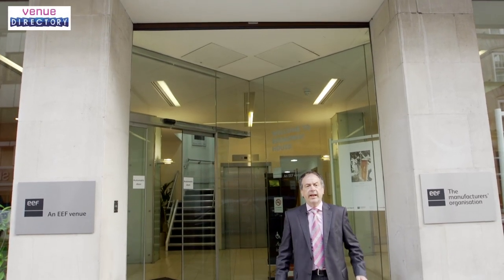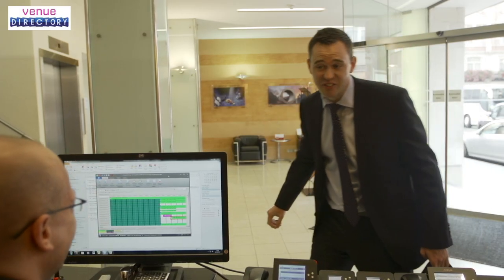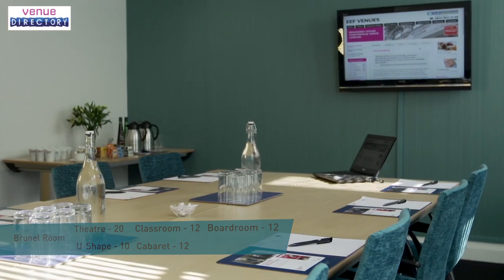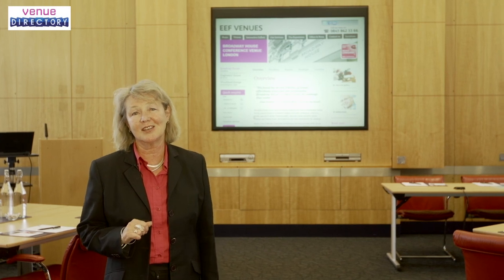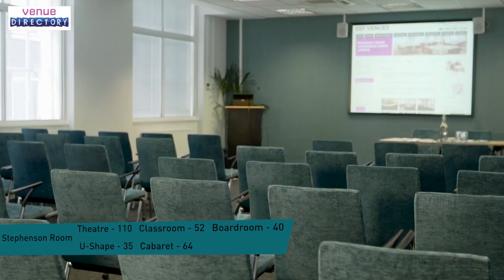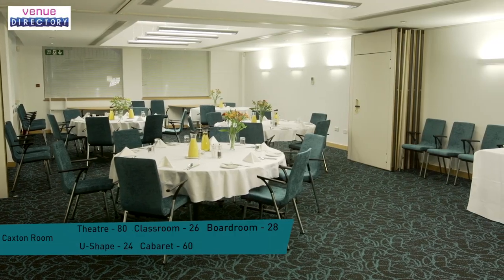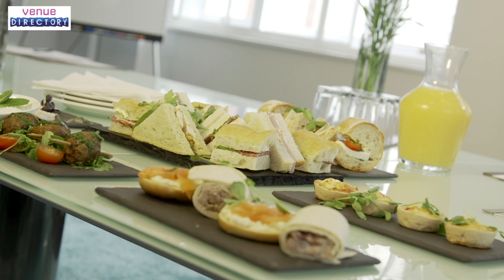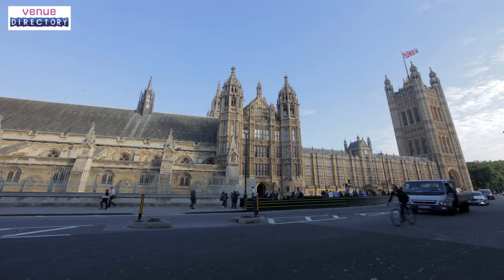London | Broadway House Conference Centre | venuedirectory.com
BROADWAY HOUSE CONFERENCE CENTRE | LONDON

Broadway House is a six storey Edwardian building at the heart of Westminster, making it a very popular choice for ministerial meetings and press conferences. In fact, it is directly opposite St James' Park tube station, and a ten minute walk from Victoria, Waterloo and Charing Cross - so it couldn't be any more convenient for City meetings.

Inside, it has a distinctly modern feel; the technology throughout is state-of-the-art and like all EEF conference venues, the standard of service is warm and friendly, yet uncompromisingly efficient.

Broadway House is AIM accredited and a Conference Centre of Excellence - the highest measure of quality within the conference venue sector.

12 meeting rooms and tailored packages for up to 110 delegates.

GREATER LONDON

The Greater London region spans an area which incorporates the City of London and her 32 surrounding boroughs, all of which provide an inexhaustible variety of first class conference, meeting and event venues for meeting planners to choose from.

The UK's undoubted conference hub not only boasts a superior range of event venues including contemporary conference and exhibition centres, sporting venues, stately homes, historic buildings, academic venues, luxury hotels and more, but also offers delegates the buzz and vitality of a cosmopolitan, cutting edge, world class capital city infused with heritage, culture and tradition as well as diversity, modernity and fun!

Here, meeting planners will always find the perfect venue to suit even the most demanding requirements whether catering for vast conferences, hospitality events and banquets, teambuilding and corporate activities on land or water, intimate meetings, corporate retreats, or romantic weddings. There are traditional, historic, modern, sumptuous and unusual venues to choose from allowing for even the most unique needs to be met with flair and ease.